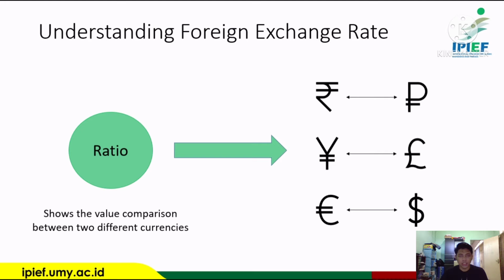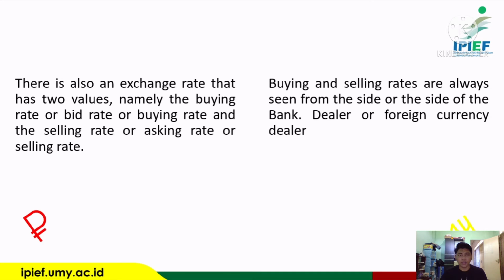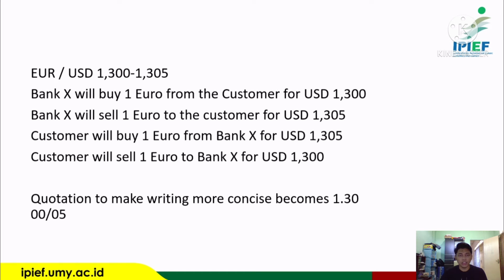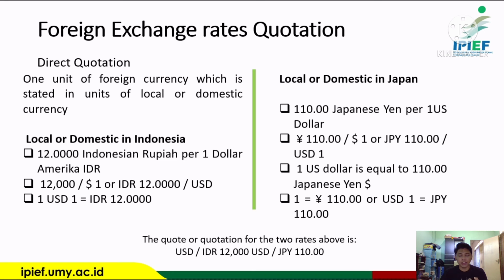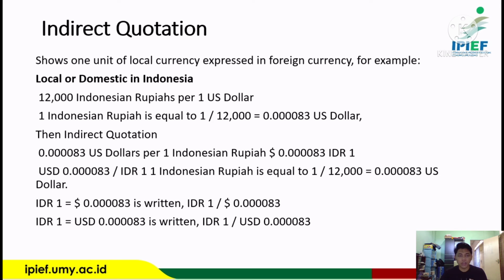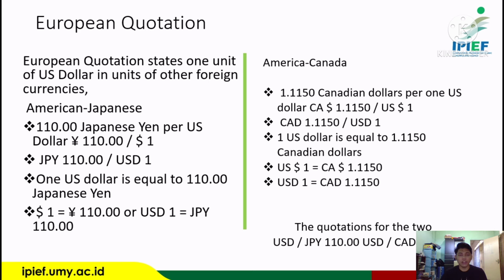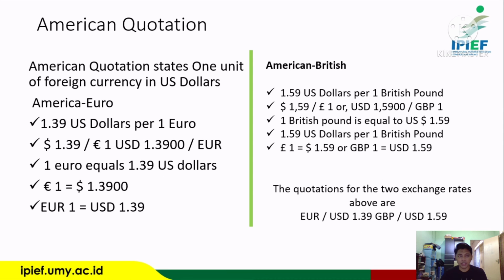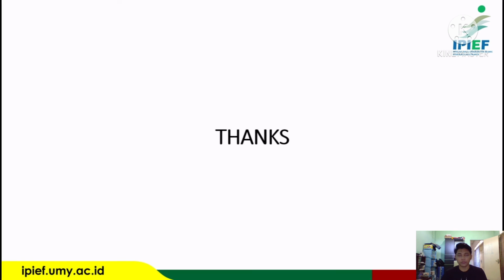Understanding and Calculation of Foreign Exchange Rates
Name: Ahmad Fitra Nanda Dava Vandana
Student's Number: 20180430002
Faculty: Economics and Business
Program: IPIEF ( International Program for Islamic Economic and Finance)
Subject: UK 1 International Finance